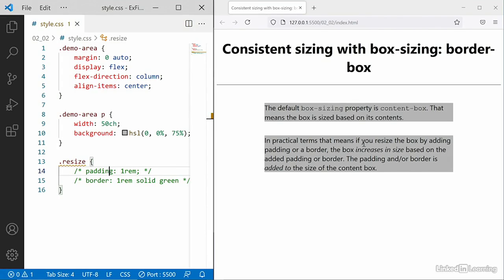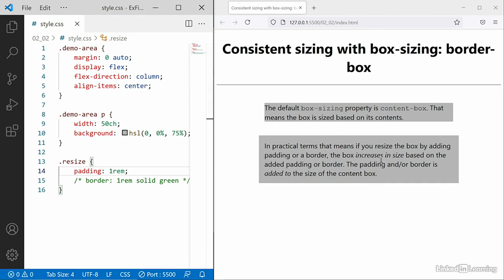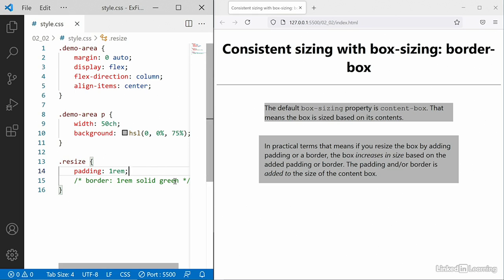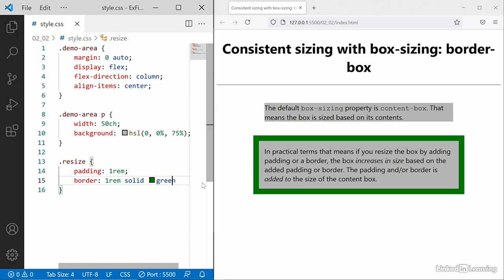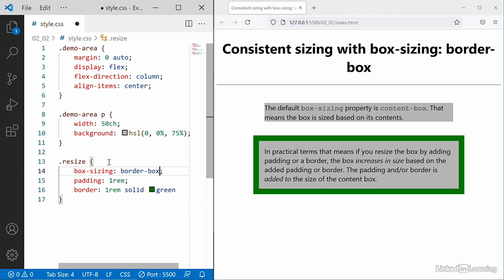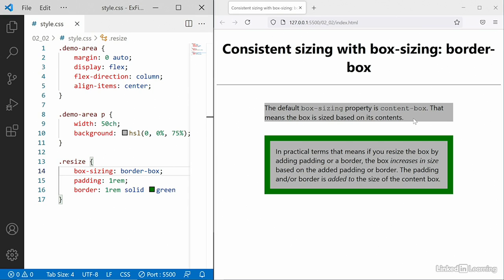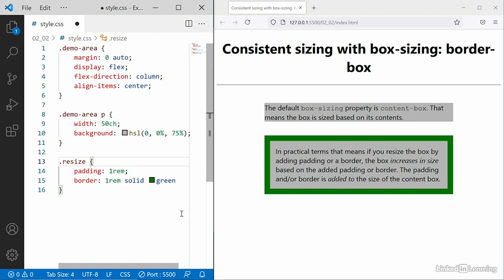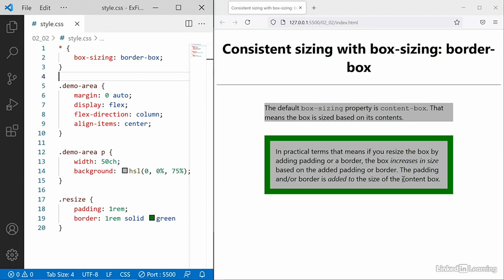2 Consistent sizing with box sizing border box - container tips